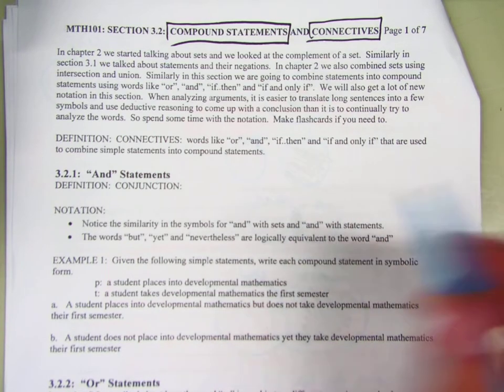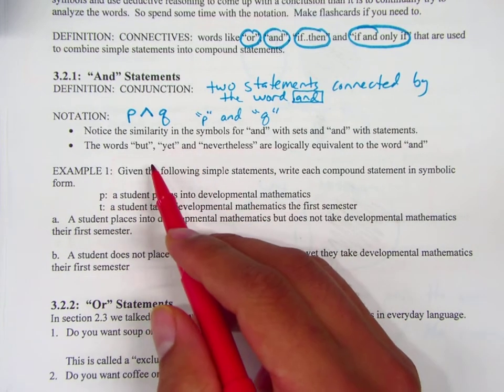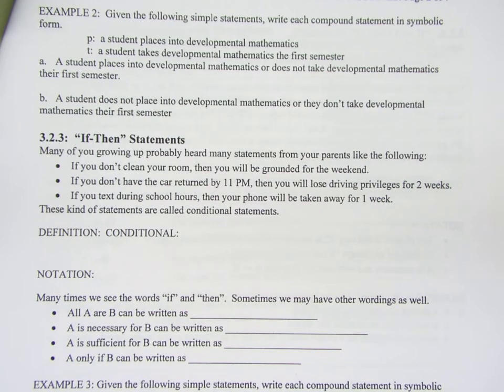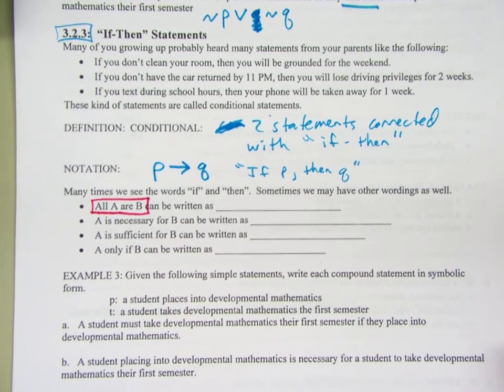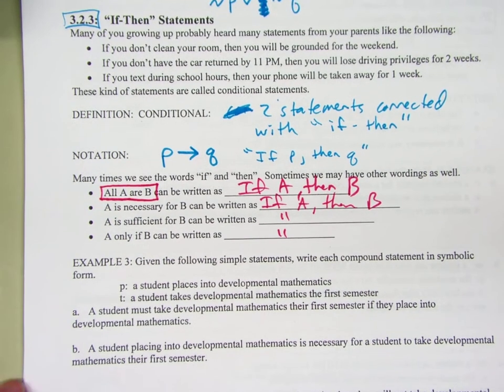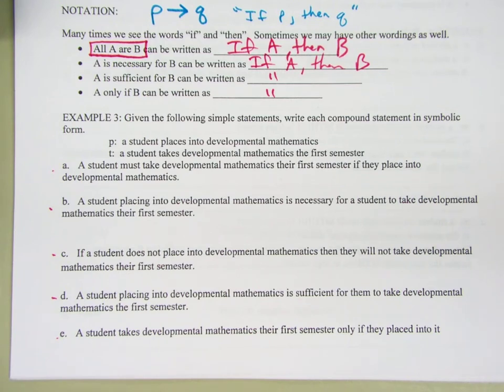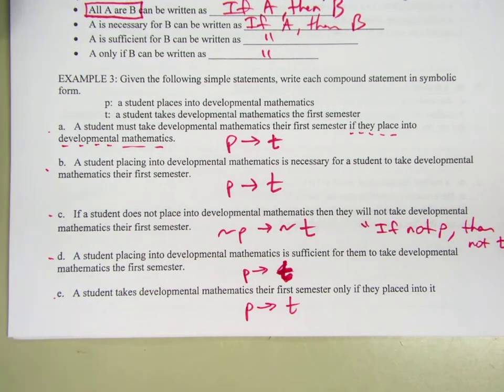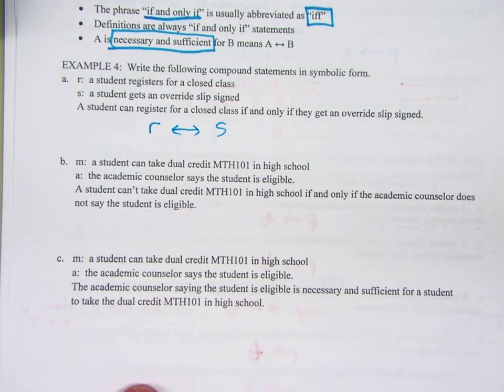3.2 And, or, if-then, if and only if statements (part 1 of 2)